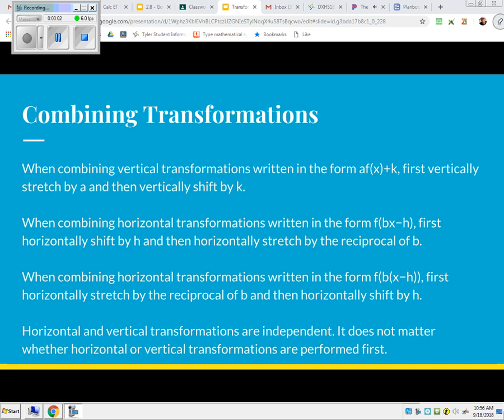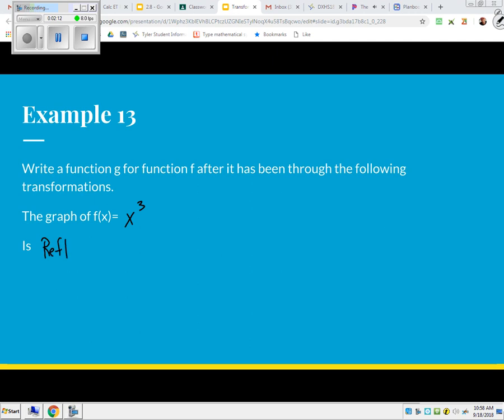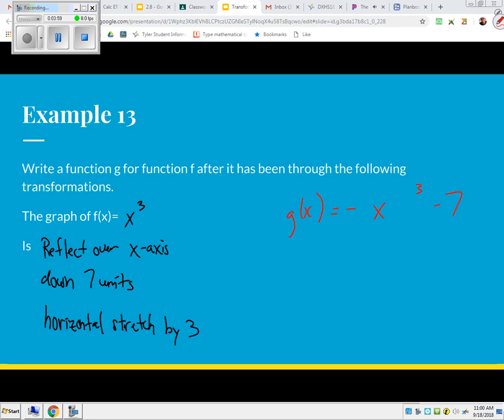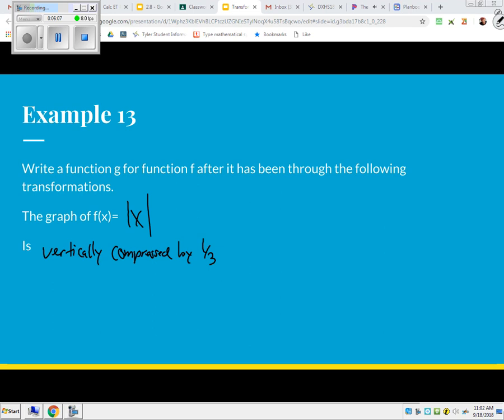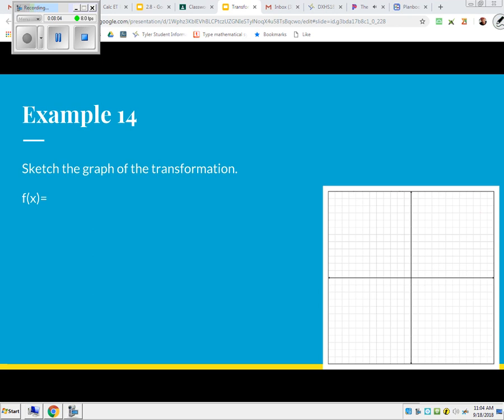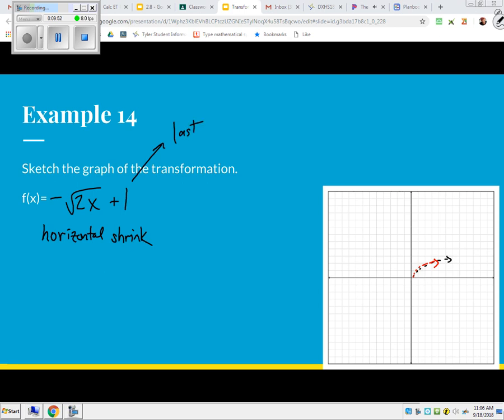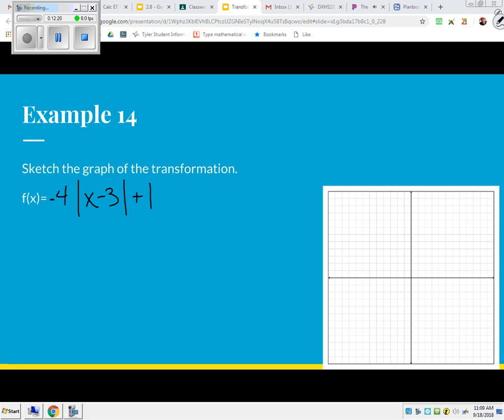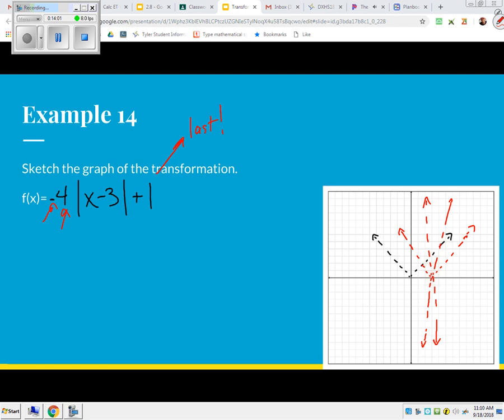Transformations Part 3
This video shows steps and examples on combining all the transformations from part 1 and part 2.